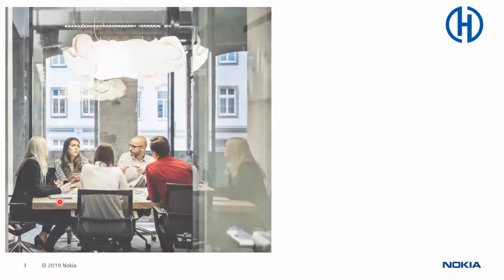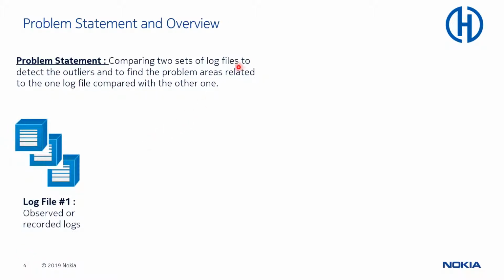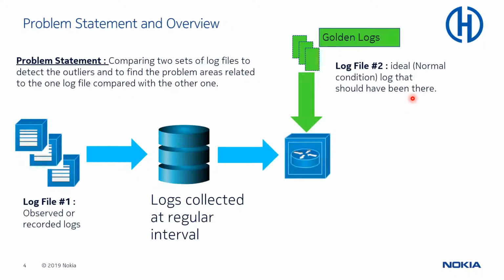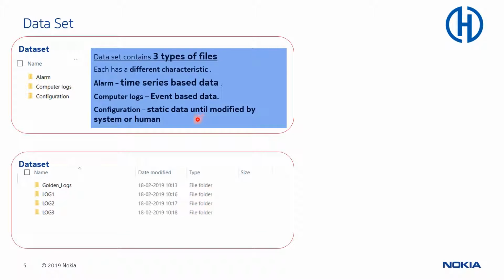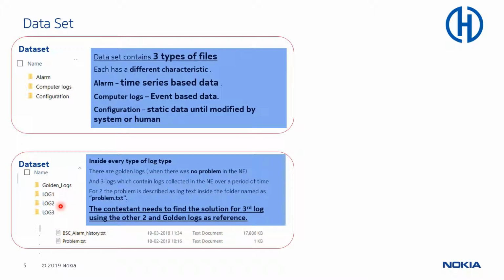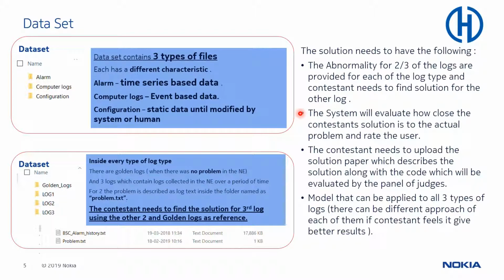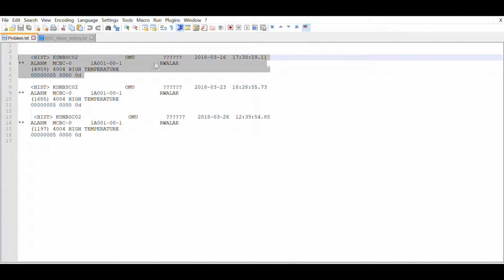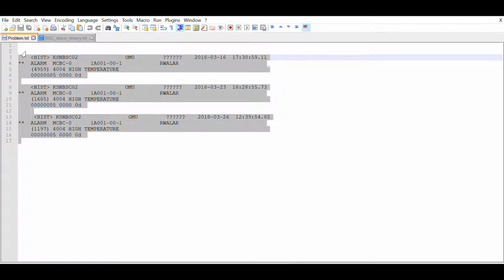Nokathon - Tryst, IIT Delhi (Main) - Overview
The Nokathon will be held in a competition format, focusing in the resolution of a specific problem related to "Data Science & Analytics". Currently, Nokia is investing strongly in projects within this area, which is the main driver for this event. Grappler is a seperate problem statement which will be uploaded on Saturday and will be closed within 24 hours. For any queries regarding Nokathon, visit nokia helpdesk in SIT006.